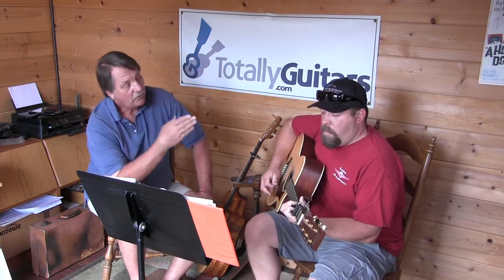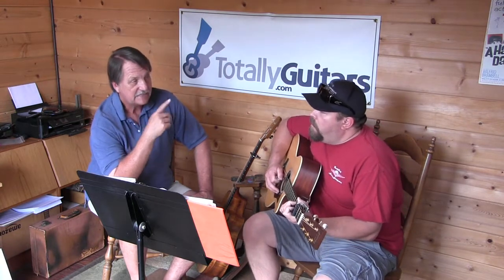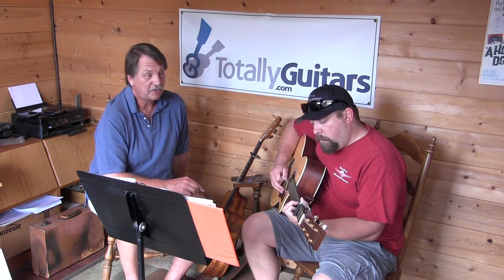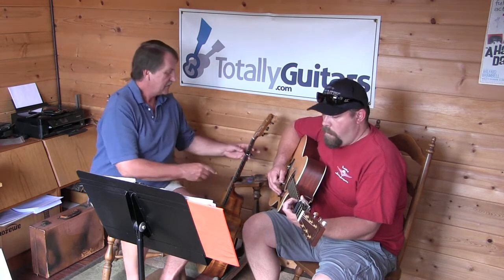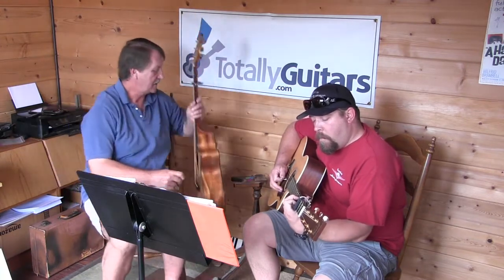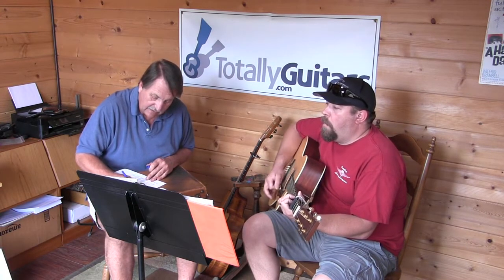Peaceful Easy Feeling with Kevin - Fly On The Wall Lesson Preview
Kevin is trying to get a bunch of songs in shape to play along with some buddies on an upcoming camping trip. We had worked on a couple Eagles’ songs, which usually were in keys that he couldn’t sing in. One approach to this is to capo up a bit and sing down an octave.

Peaceful Easy Feeling we had taken up to the third fret, staying with the original chord shapes in the key of E. We started off with a little chord theory about sus4 chords, then into the differences between the folk and rock strumming patterns.

Eventually we got into transposing it a little higher, into the keys of G and A, and comparing the sounds and feels. I also got into thinking about progressions as chord numbers in the key rather than memorizing a song by chord names. This can be a very useful technique to add to every student’s toolbox.

- Complete Free Lessons
- Community
- Chat Room
- Forum
- Your Own Blog
- Recommend A Lesson